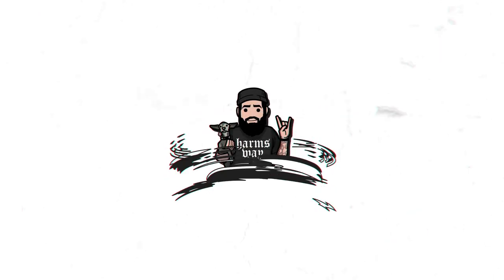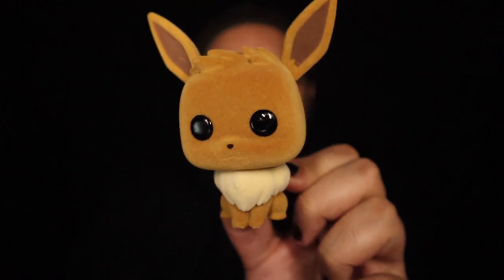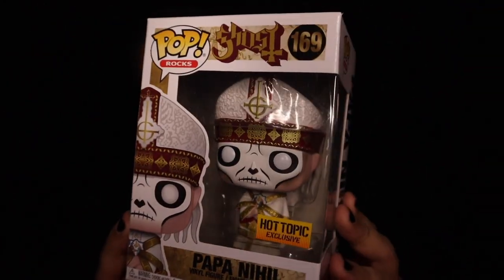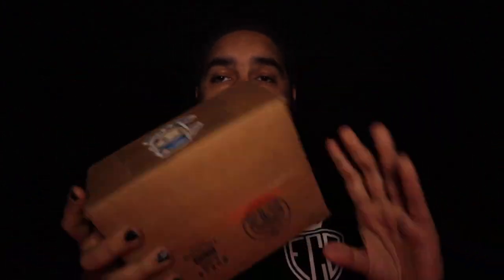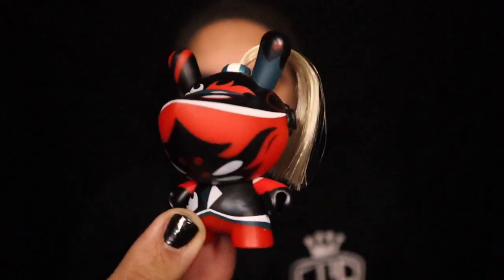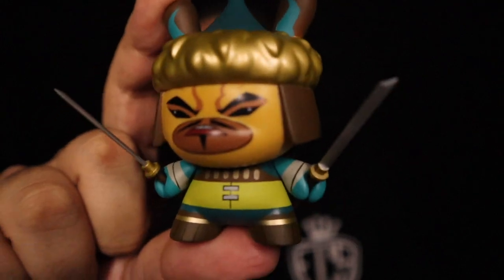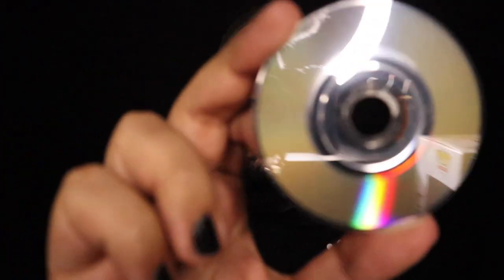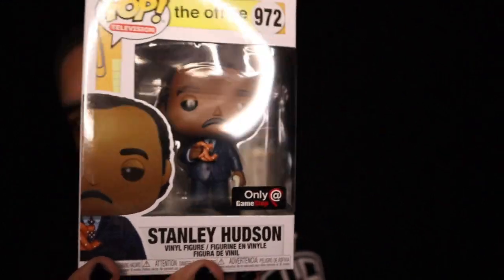CANT BELIEVE I GOT THESE FOR $30!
Today we open up our Wondercon order and a few boxes from friends! If you Enjoy this video be sure to like, sub and tell a friend!